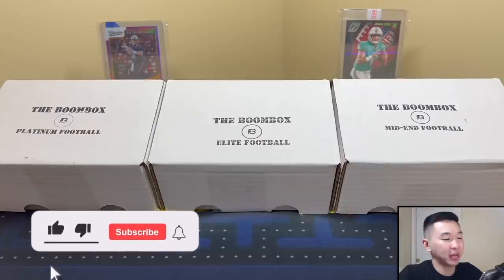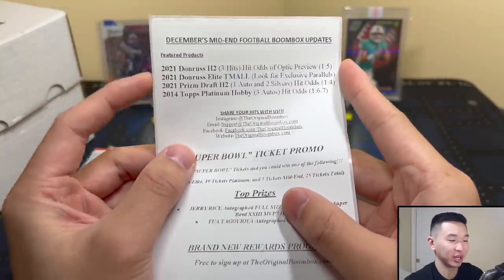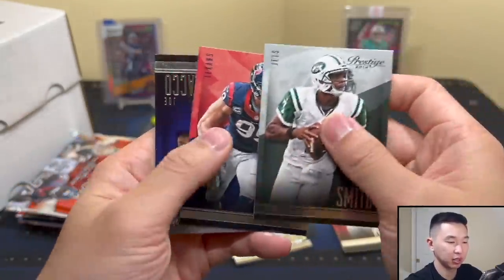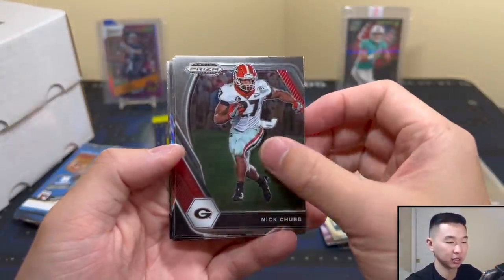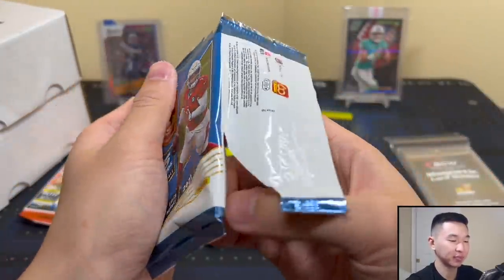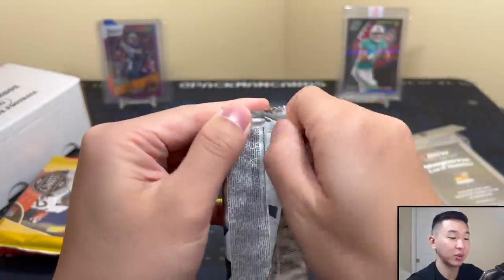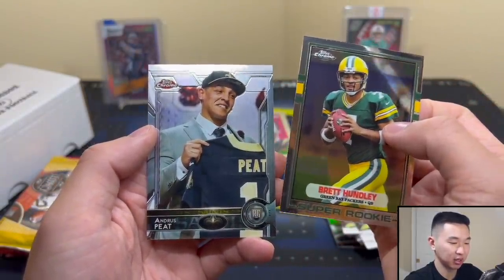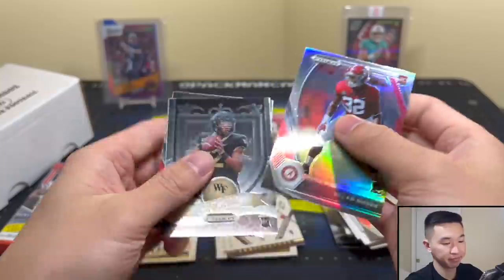RARE SP TOP ROOKIE PULL!🔥 | Opening December's Elite, Platinum, & Mid-End Football Boomboxes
I am breaking/reviewing the Elite, Platinum, & Mid-End Football Boomboxes from The Original Boombox for our next sports card pack opening/unboxing! These boxes are for the month of December. Each box comes with 6-10 hobby, no huddle, or retail packs and some supplies (one-touch mag or screw down holder). See below for more info on each format. Head over to their site to see the current prices, packs, and promotions! ⬇️

Elite: $260 per box. Featured packs include 2020 Panini Donruss Optic Football Hobby, x2 2021 Certified, 2020 Mosaic No Huddle, 2021 Donruss, 2021 Donruss Elite

Platinum: $140 per box. Featured packs include 2019 Donruss Elite, 2021 Certified, 2021 Donruss Elite, 2021 Prizm Draft H2, 2021 Legacy

High-End: $90 per box. Featured packs include 2021 Donruss H2, 2021 Donruss Elite, 2021 Prizm Draft H2, 2014 Topps Platinum

I’ll have various football and basketball retail products, free giveaways, random NBA basketball trading card hobby pack openings, episodes of Packs In Paradise, 2021 Panini Classics Football, 2021 Spectra Football, 2021 National Treasures College Football, 2021 Prizm Football, 2021 Flawless Collegiate Football, 2021 Donruss Optic Football, 2020-21 Panini Donruss Optic Basketball (Retail & Fast Break), 2020-21 Panini Spectra Tmall, 2020-21 Panini Contenders Optic Basketball, 2020-21 Mosaic Basketball (hobby, fast break, retail), 2020-21 Illusions Basketball, 2020-21 One and One Basketball, 2020-21 Flux FOTL, 2020-21 Immaculate, 2020-21 Flawless, 2021-22 Prizm Draft Picks, 21-22 Flawless Collegiate, 2021-22 NBA Hoops, 21-22 Donruss, repack reviews, spending challenges at card shows, some big mail days, beginner collector tutorials/how-to's, my thoughts on sports card investors / investing, and much more in the near future! I buy all my boxes from Panini Direct (their site & app), my LCS (local card shop), and online retailers/sellers.